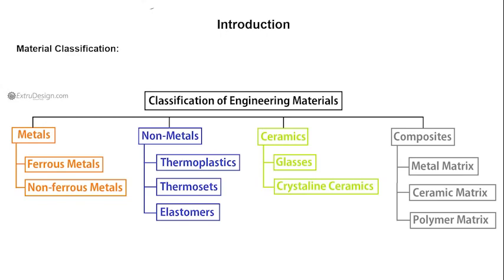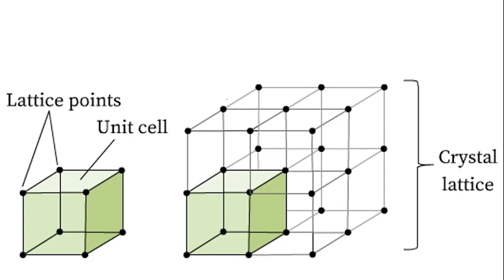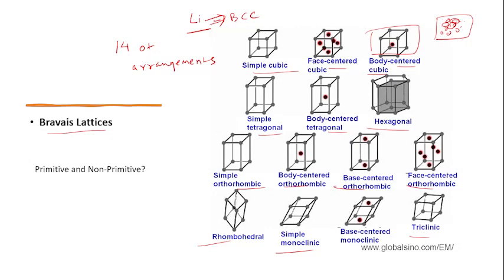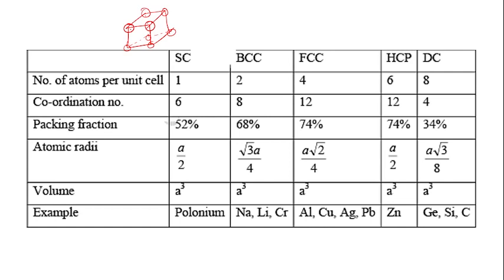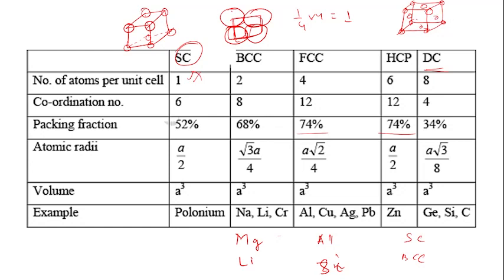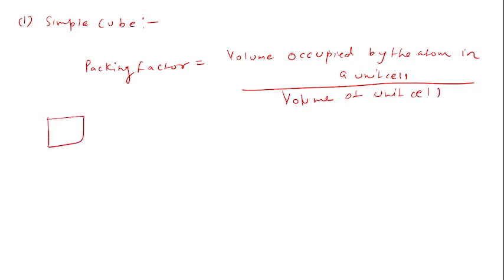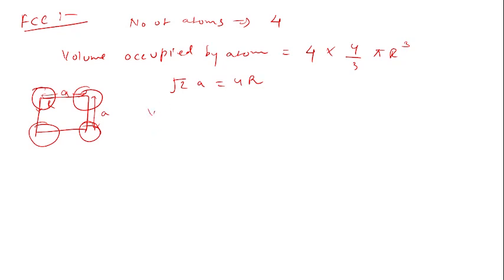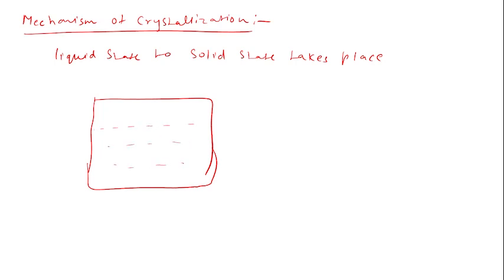GATE Preparation ME601 | Structure and Properties of engineering materials | Mechanical Engineering